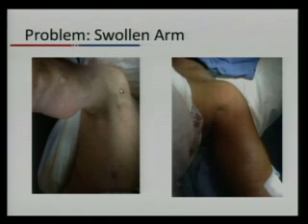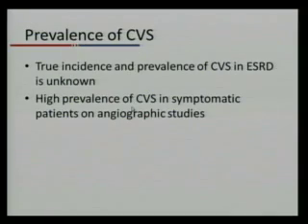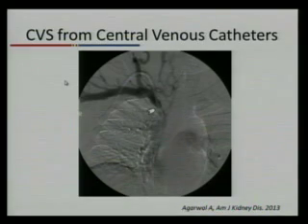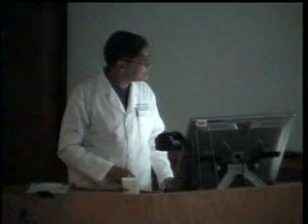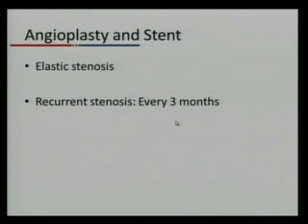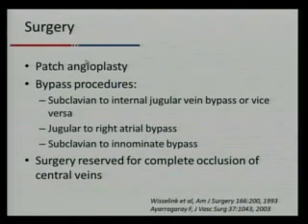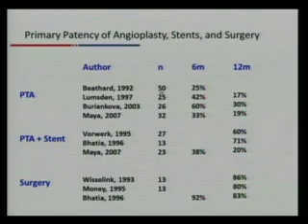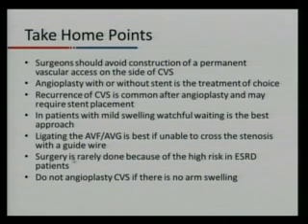Radiology 11-9-15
The Swollen Arm in the ESRD Patient
Kenneth Abreo, MD
Professor of Medicine
Chief, Nephrology Section
Vice Chair, Medicine Department